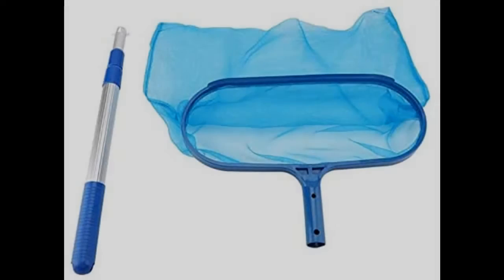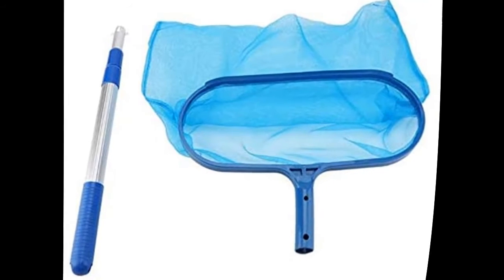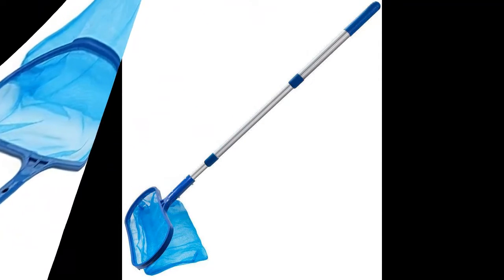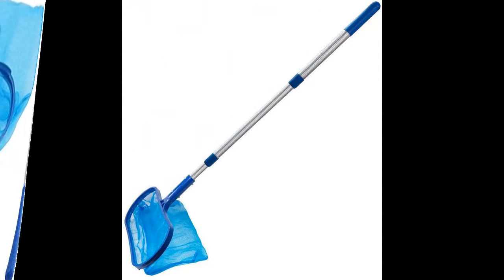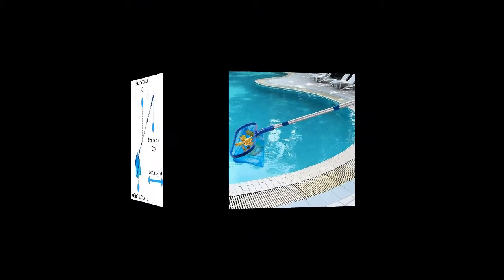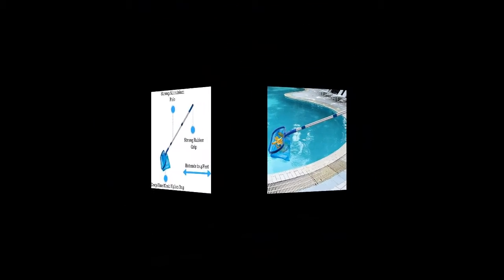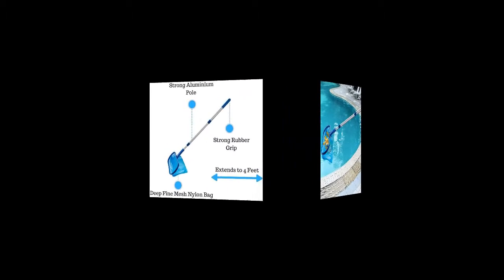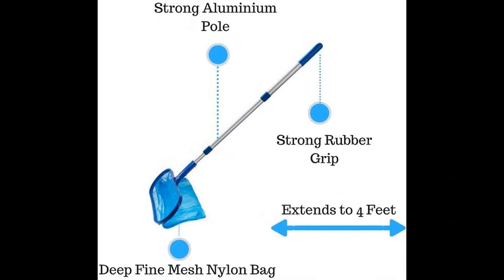GODET Swimming Pool Skimmer Net with Pole, Deep-Bag Pool Rake & Swimming Leaf Skimmer Net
Summary overview before read real customer reviews GODET Swimming Pool Skimmer Net with Pole, Deep-Bag Pool Rake & Swimming Leaf Skimmer Net with Deep Fine Mesh Bag,Fits Most Standard Pole for Cleaning Swimming Pools,Hot Tubs,Spas and Fountains on Amazon.

GODET Swimming Pool Skimmer Net with Pole, Deep-Bag Pool Rake & Swimming Leaf Skimmer Net with Deep Fine Mesh Bag,Fits Most Standard Pole for Cleaning Swimming Pools,Hot Tubs,Spas and Fountains